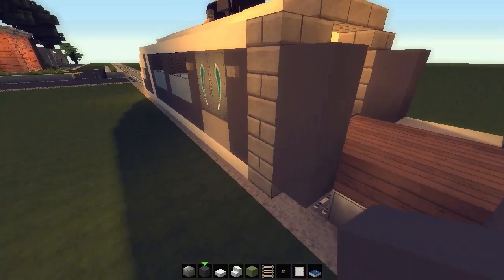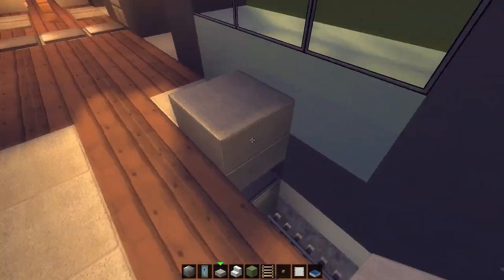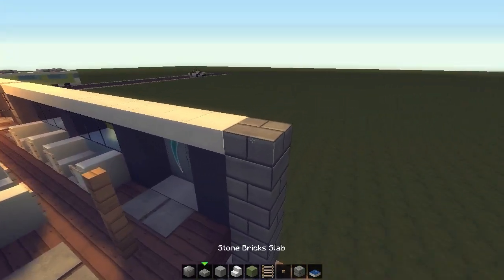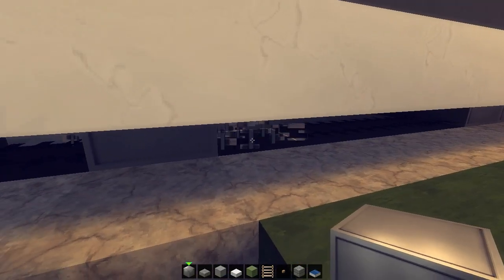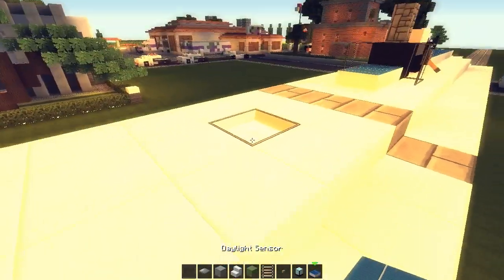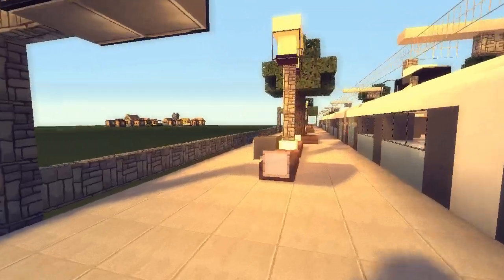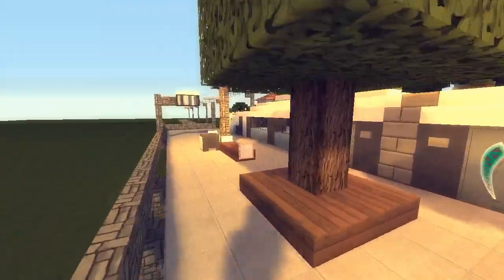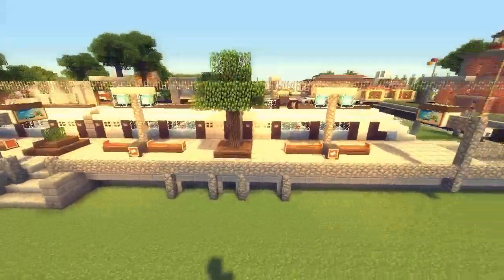► Minecraft : How to Make - Train (Part 2)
How to build an Train in Minecraft - Part 2/2
Share the love on this Minecraft vehicle tutorial series and press that like if you enjoy!

More Vehicles?